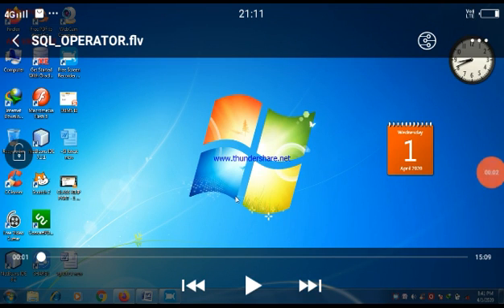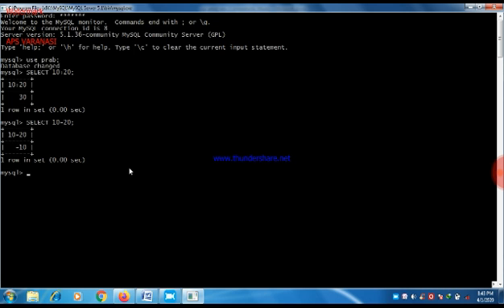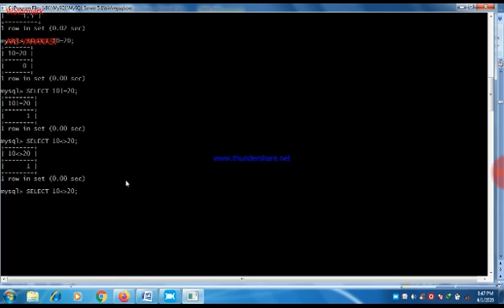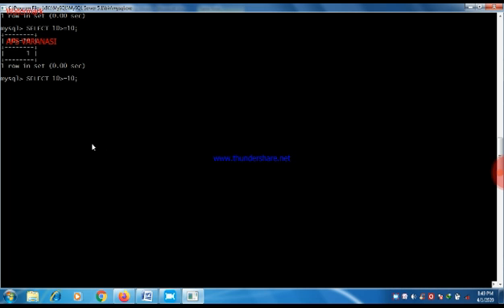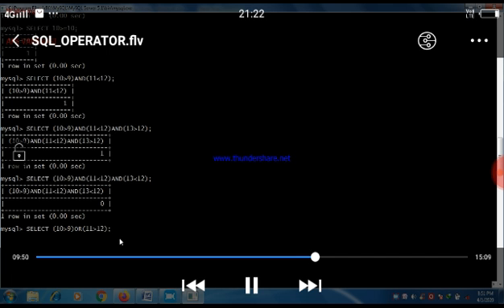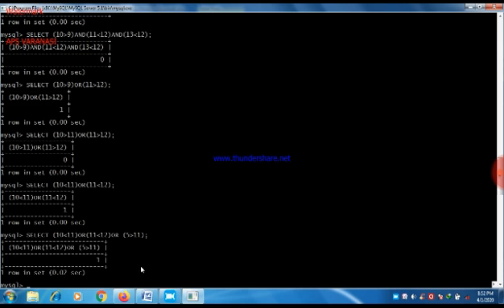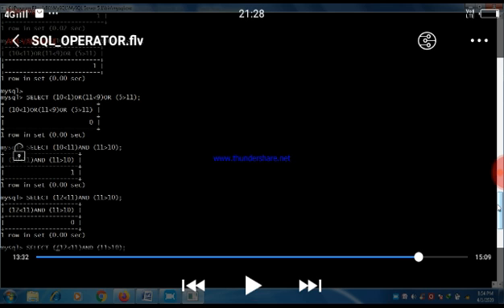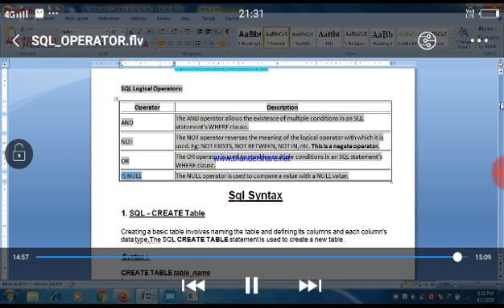CLASS XII IP 2 03 2020 BY PRAVEEN SINGH